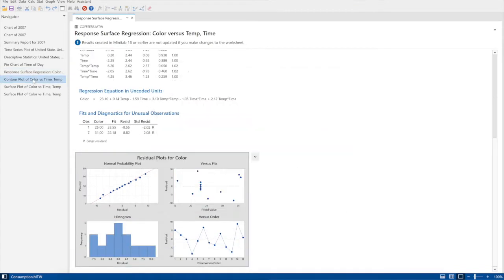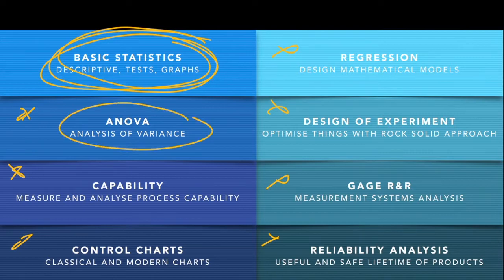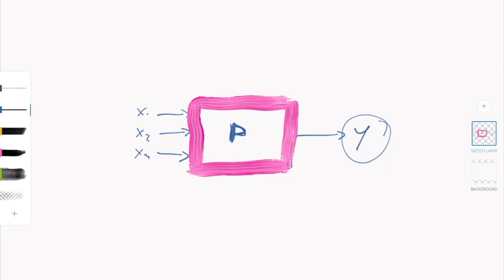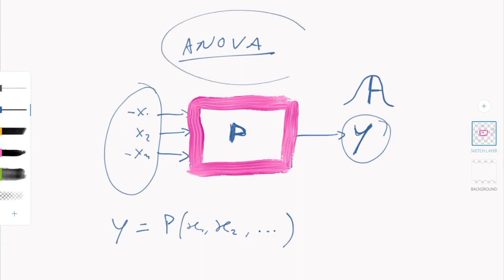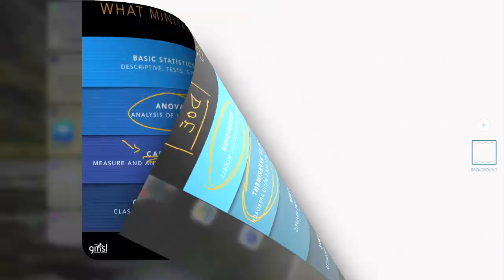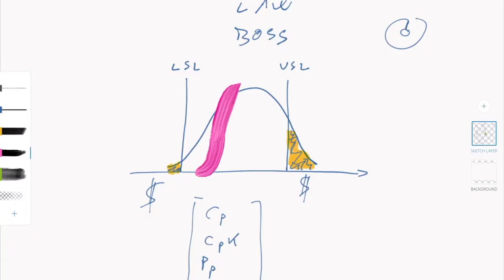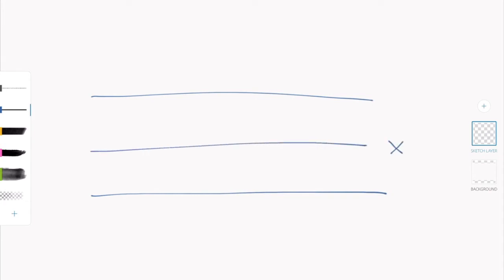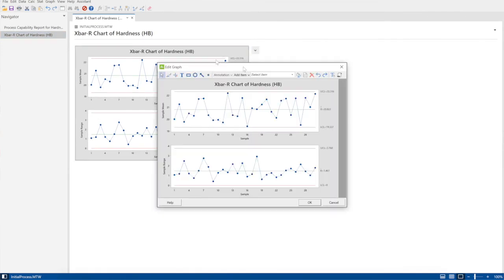What is Minitab and what Minitab does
Discover the statistical software Minitab and get an overview of the main features offered. Having this basic introduction to Minitab will let you understand what Minitab actually can do and why you need it.
You will go through the meaning and scope of quality statistics, design of experiment, analysis of variance, control charts, mathematical models and much more. Start here if you want to be an actor in the era of digital transformation! This video is for beginners :)